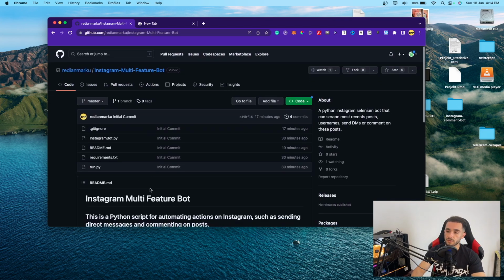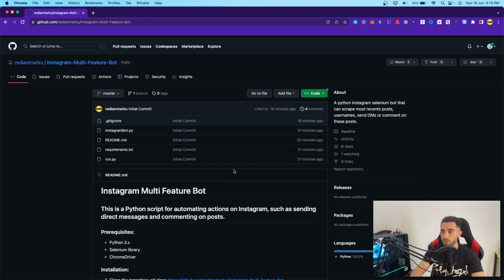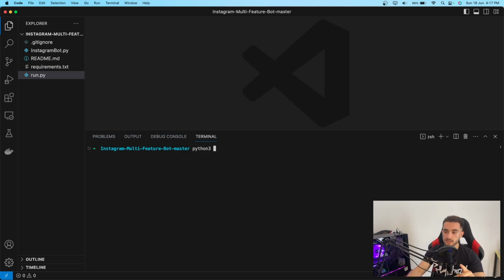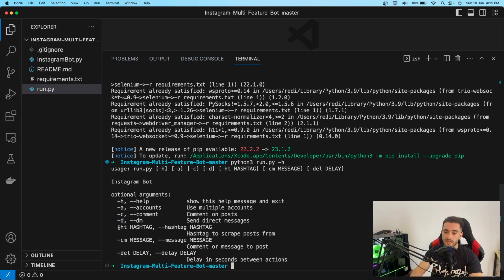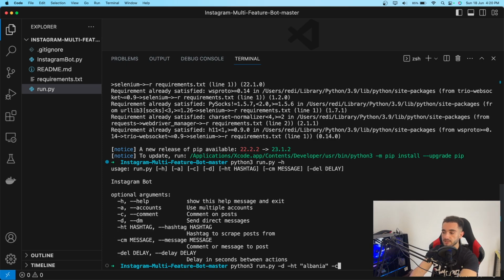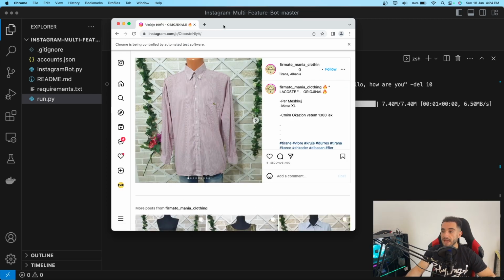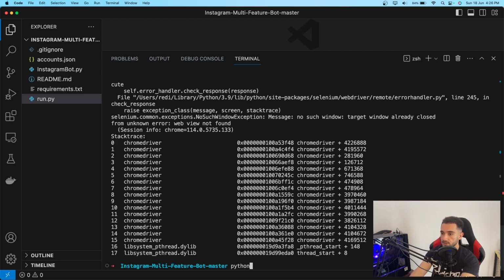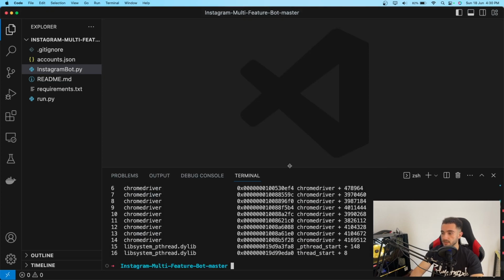Instagram DM and COMMENT bot with python 2023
In this video, we are setting up an Instagram bot/script that can do a lot of functions but the main functions are: to scrape the most recent posts on Instagram, scrape usernames, send messages to usernames, and also comment automatically to the most recent posts.

TIMESTAMPS ⌛
00:00 -Intro
01:40 -Download Requirements
02:55 -Install dependencies
04:10 -Run Instagram DM Bot
09:22 -Run Instagram Comment Bot